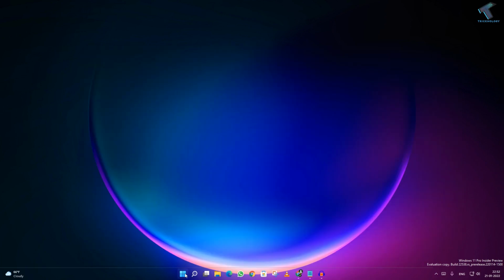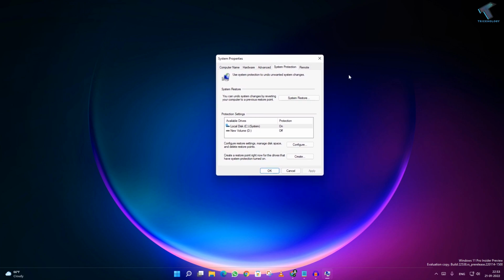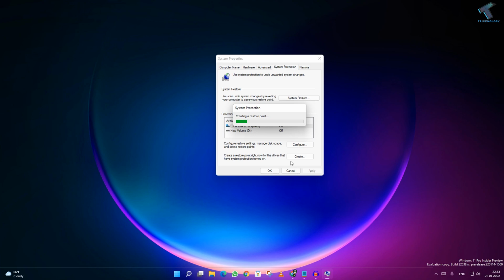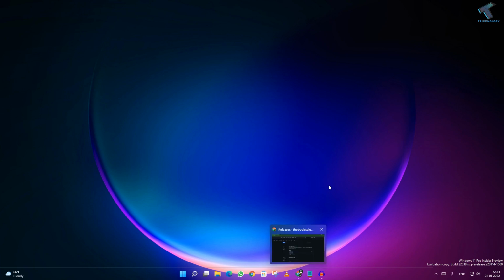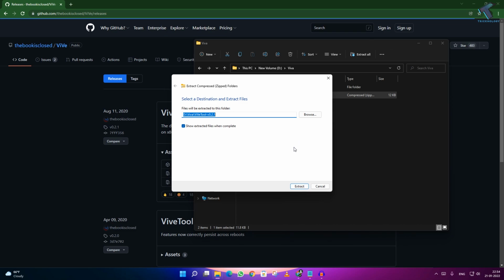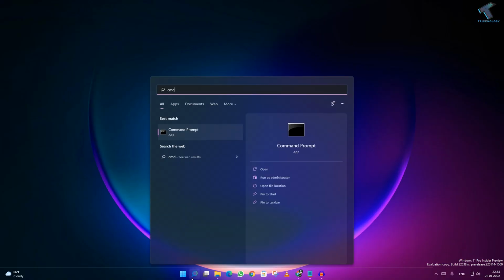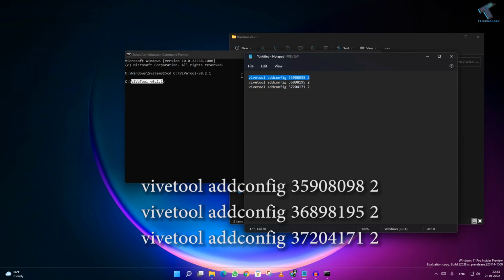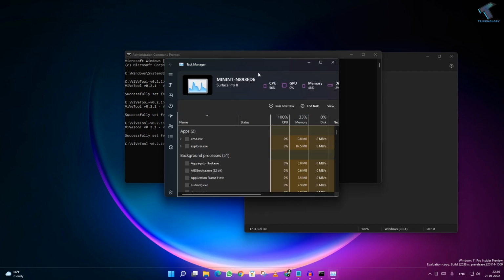How to enable New Task Manager on Windows 11(OS Build 22538)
Here in this video tutorial, I will show you guys how to Download and Install New  Windows 11 Task Manager For OS Build Version 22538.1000.

CMD Commands:
cd C:\ViVeTool-v0.2.1
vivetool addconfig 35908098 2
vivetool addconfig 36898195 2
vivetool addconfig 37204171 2